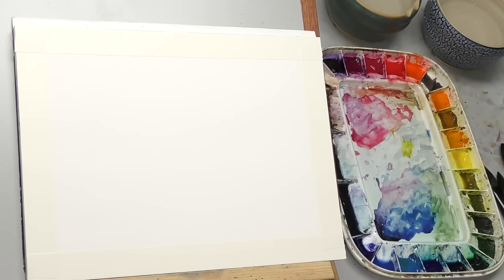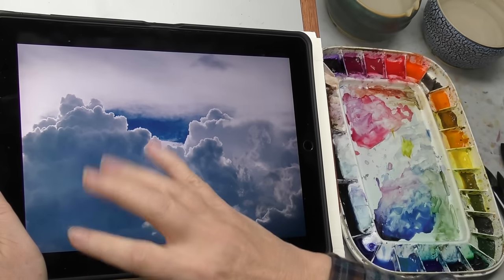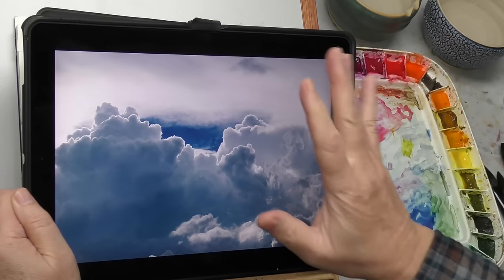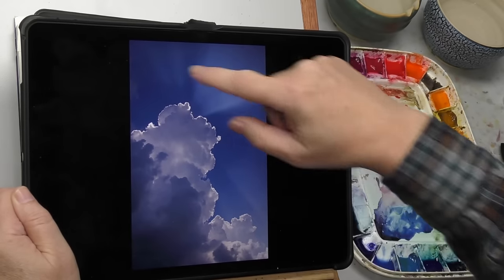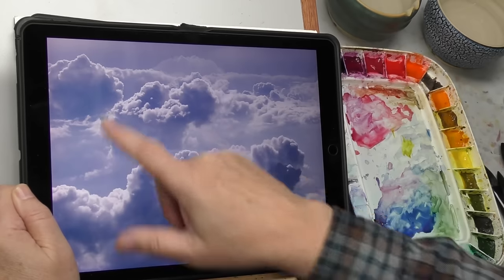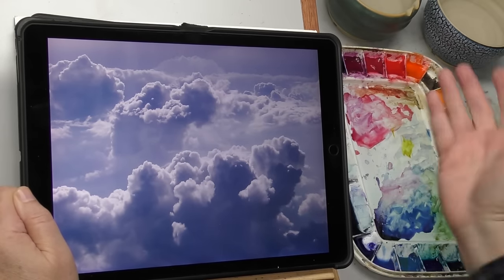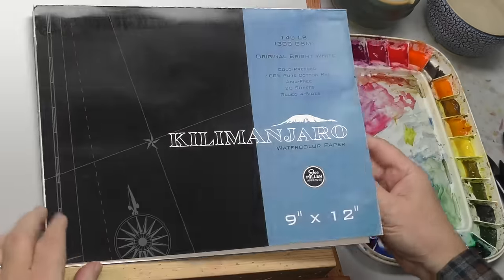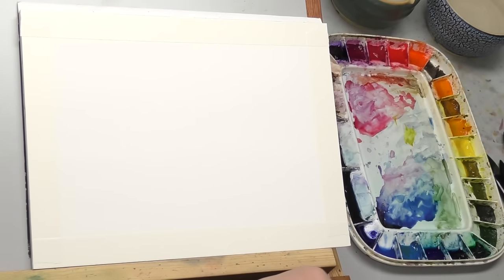Painting Clouds With Dramatic Side or Back Light in Watercolor!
Clouds that are lit from the back or side can be some of the most dramatic. Here's a demo on my approach to painting them.

Colors used in this video (M. Graham):
– Paynes Gray
– Cobalt Blue
– Cerulean Blue

Sterling Edwards Blending and Glazing Brush Set
Silver Brush Black Velvet 3/4" Oval Wash
Silver Brush Black Velvet #14 Round
DaVinci Cosmotop Spin #14 Oval Wash

Other Supplies

Your SUPPORT is greatly appreciated and essential to sustaining this channel